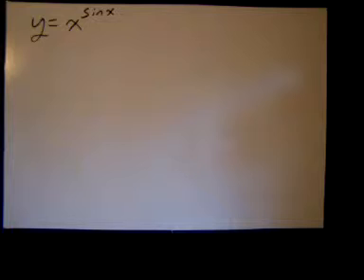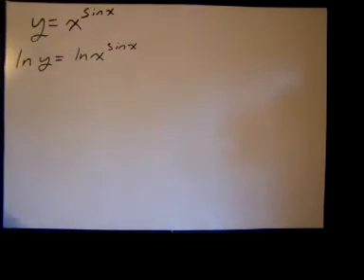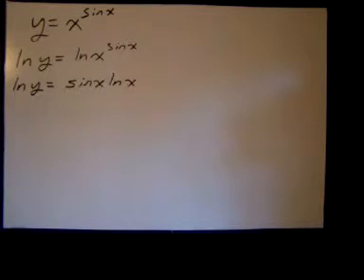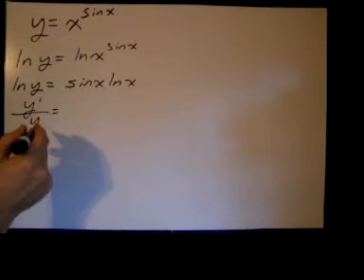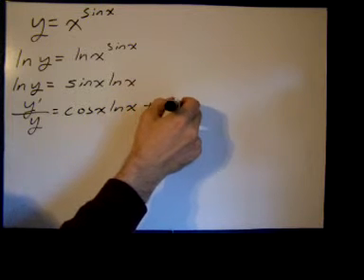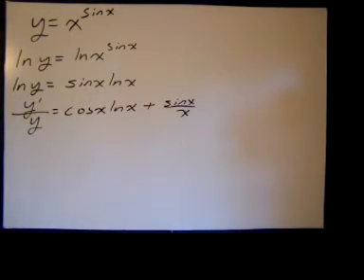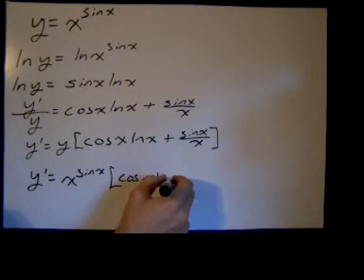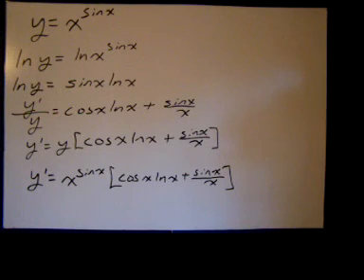Logarithmic DIfferentiation(4)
Using logarithmic differentiation to find the derivative.